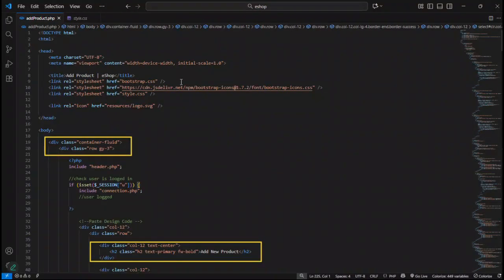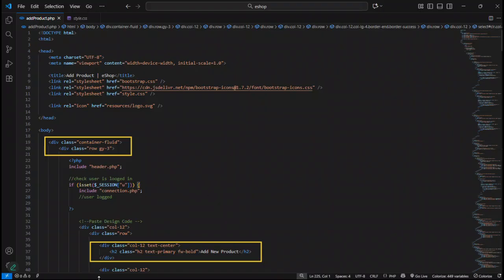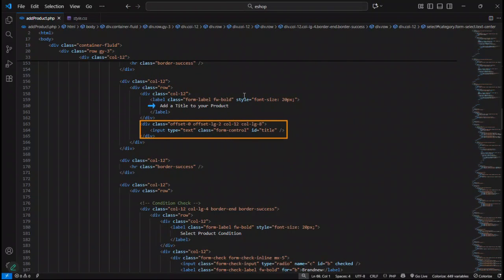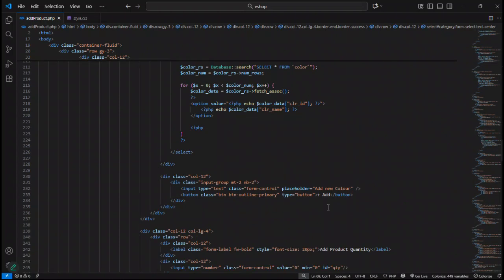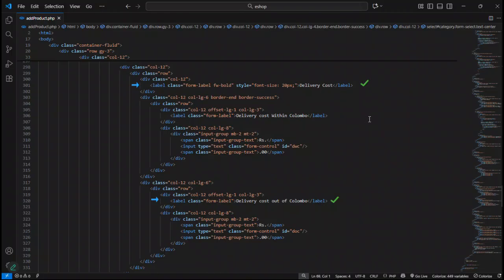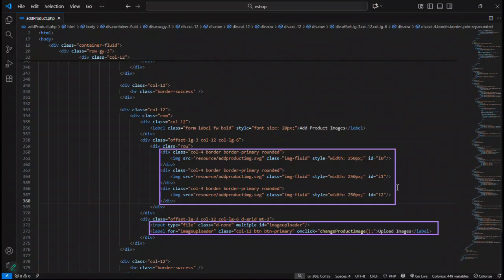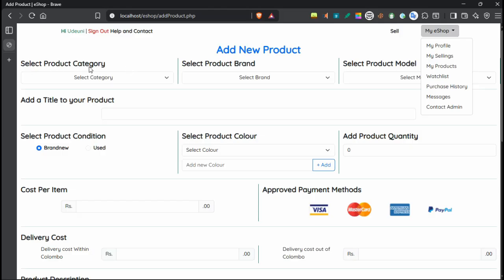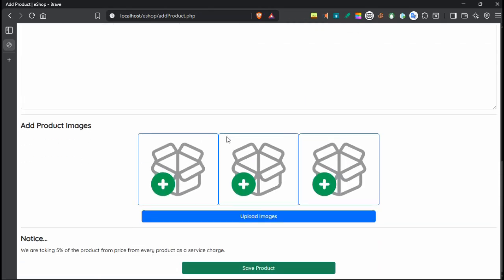Web Project Task 12 | Design a Responsive Product Registration Page | Java Institute | 1st Year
Video title : Design a Responsive Product Registration Page Using HTML, CSS, JavaScript and Bootstrap